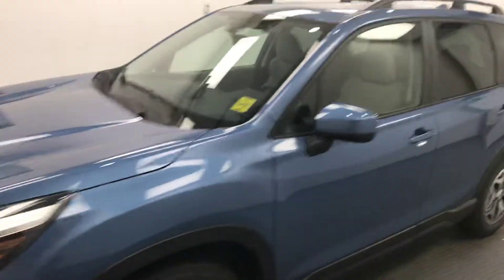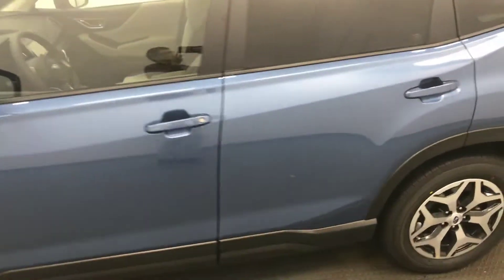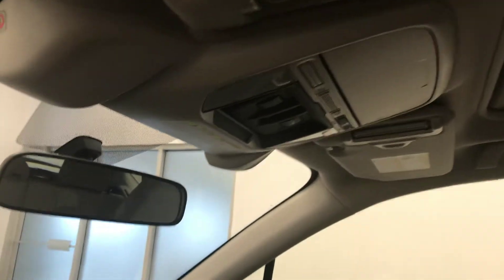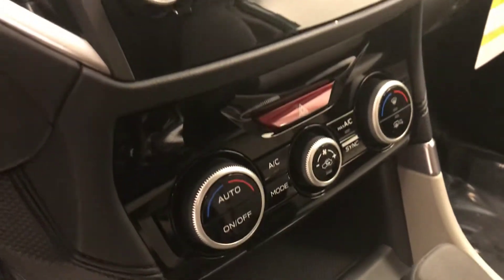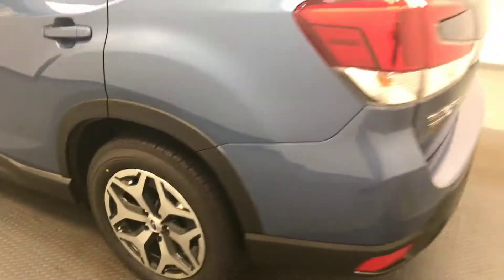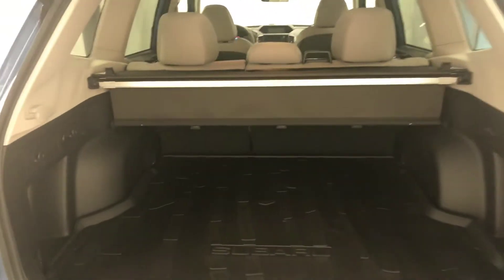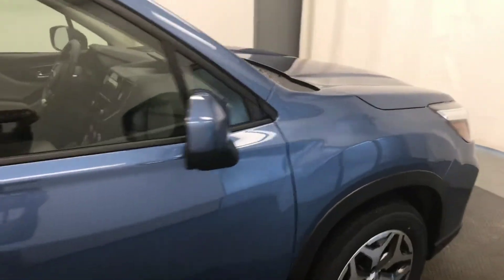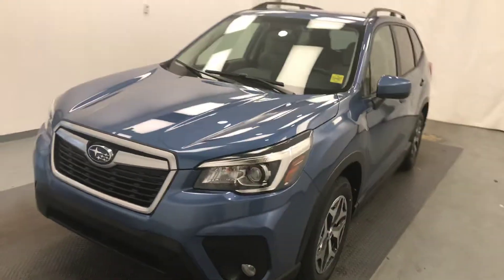2019 Subaru Forester | Subaru Of Lethbridge